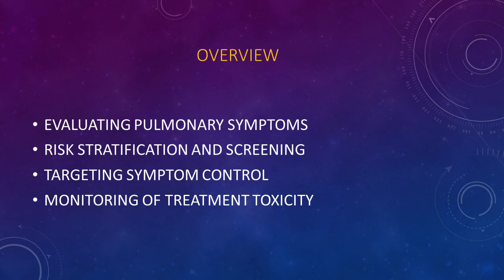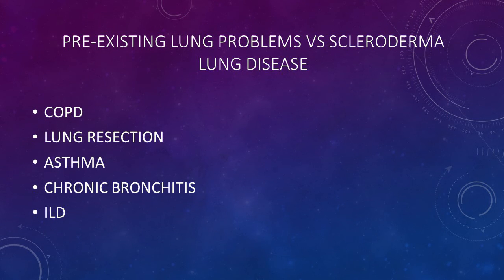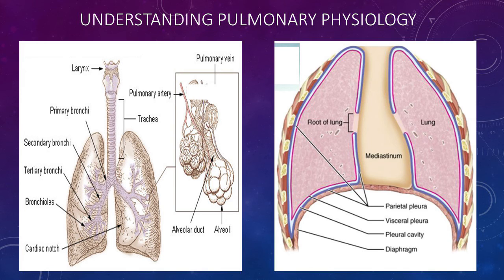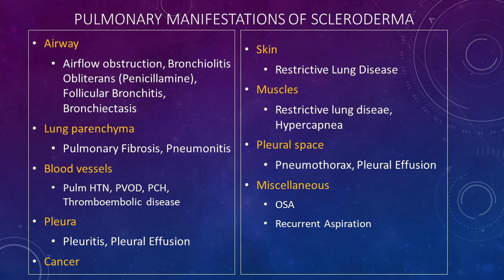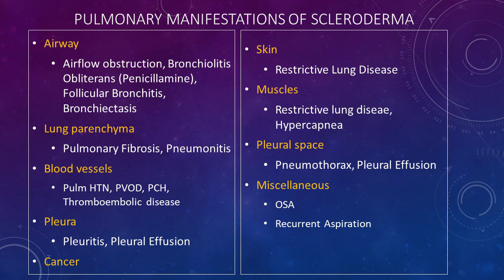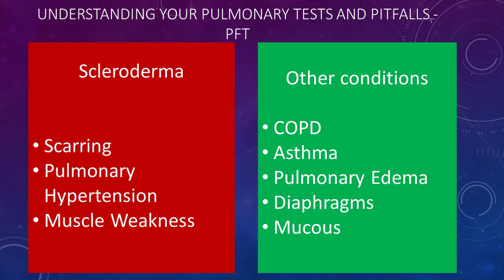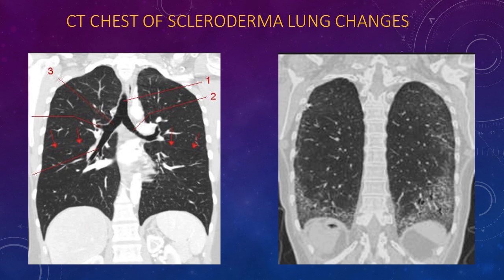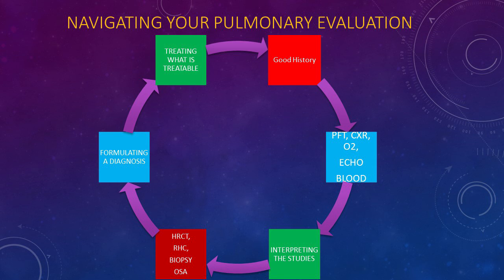Understanding Your Pulmonary Symptoms in Scleroderma - Dr. Shakeel Amanullah, March 3, 2018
Dr. Shakeel  Amanullah, March 3, 2018